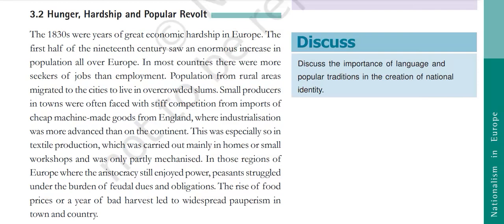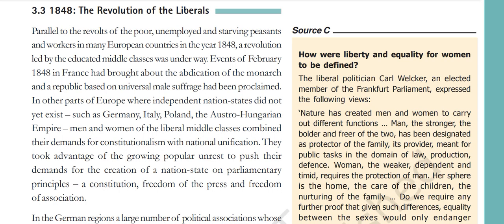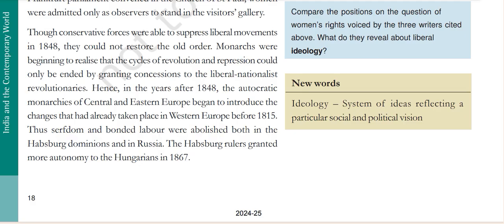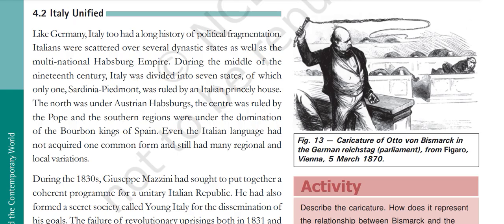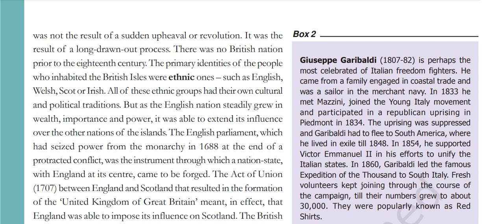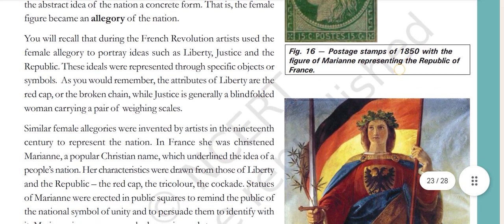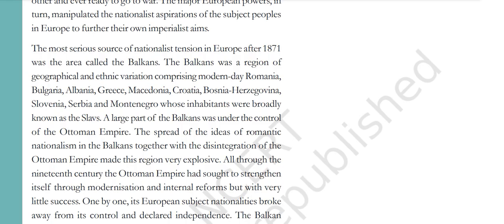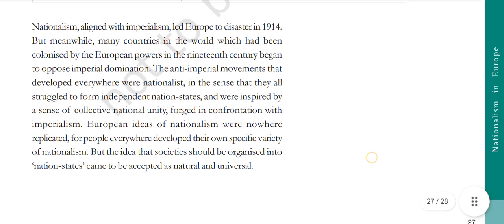Class 10 History chapter 1 The Rise of Nationalism in Europe Part - 3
Hey guys I hope you are doing well.In this video we have read the class 10 History chapter 1The Rise of Nationalism in Europe Part 3.I make videos like this so that students like me can study while sleeping also.They can listen the audio of the chapter without any efforts.@CBSEDivyagyan